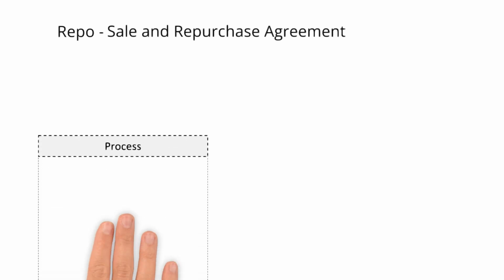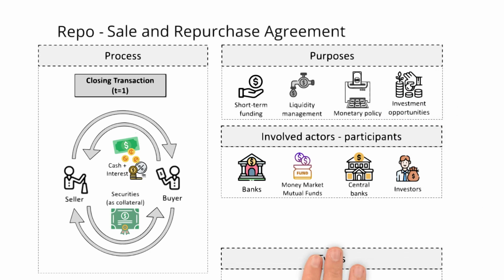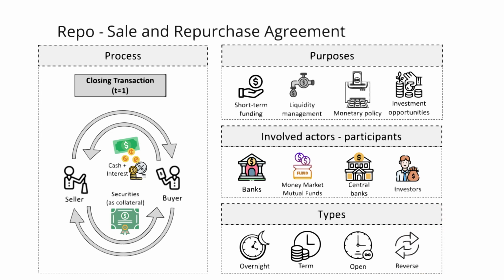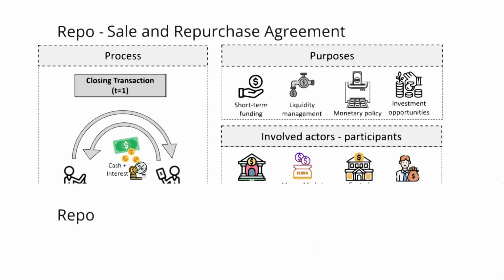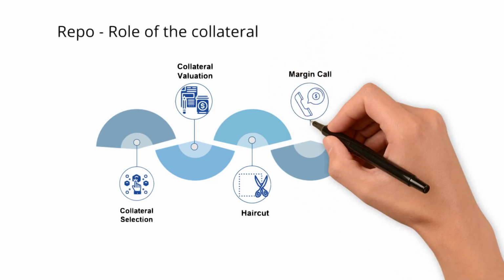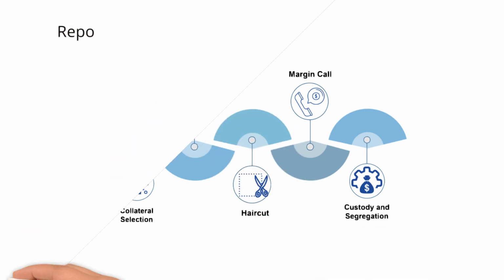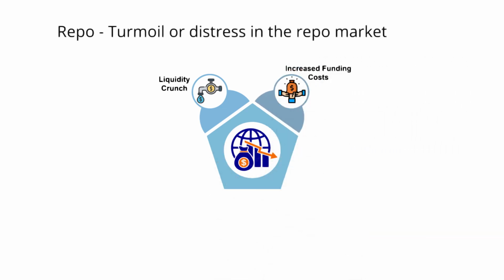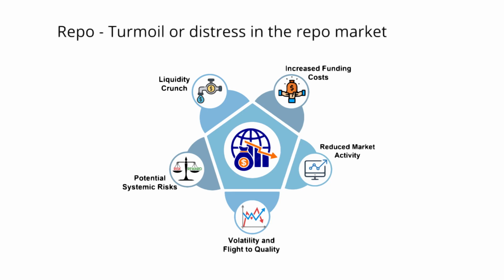What is a Repo (Repurchase Agreement)?